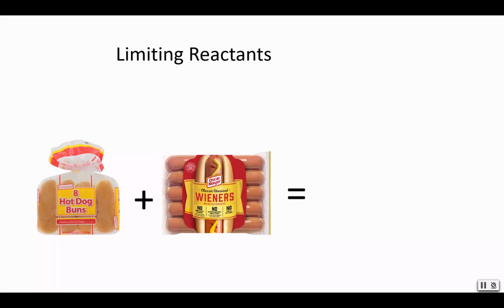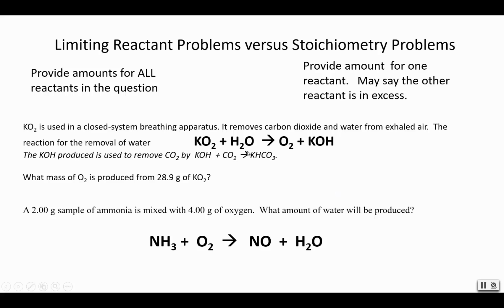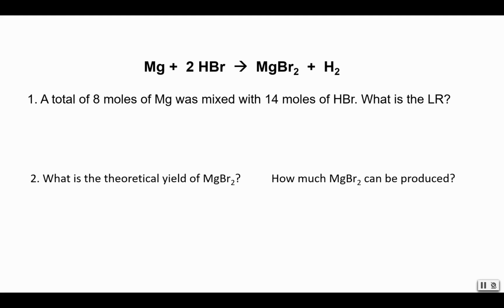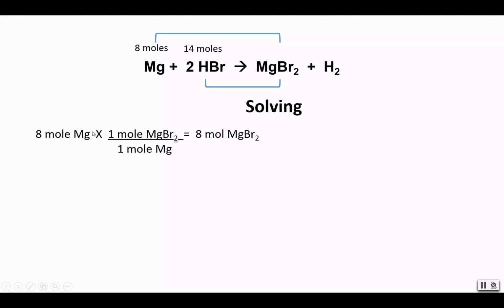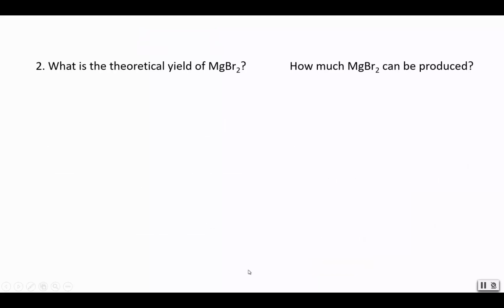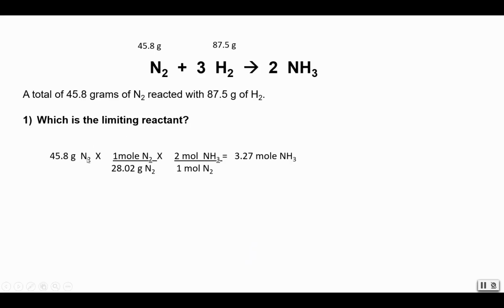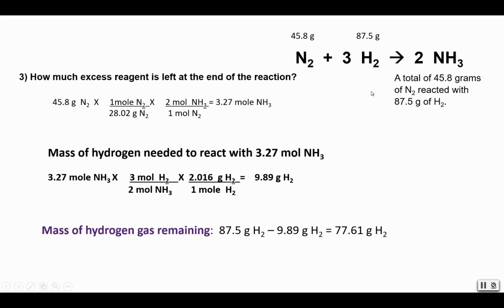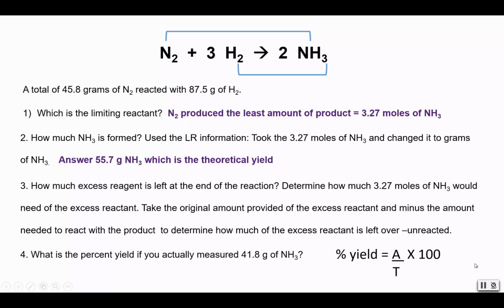Limiting Reactants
Recognizing a limiting reactant versus a stoichiometry problem is discussed. The calculations of determining the limiting reactant are shown as well as the determination of the theoretical yields, percent yield and the amount of excess reactant left over. Students should have a good understanding of how to do stoichiometry setups before doing limiting reactant problems.